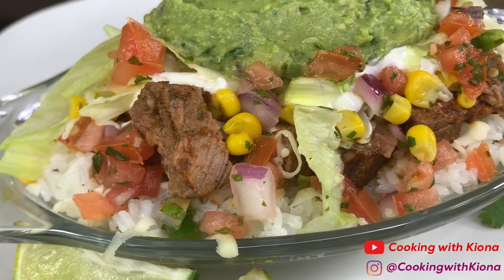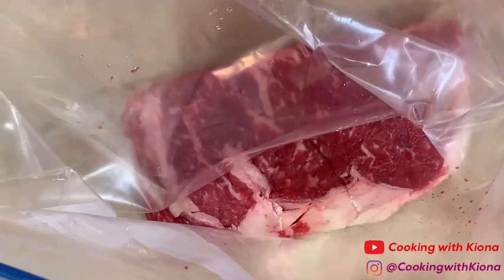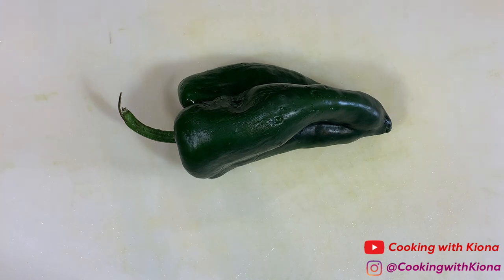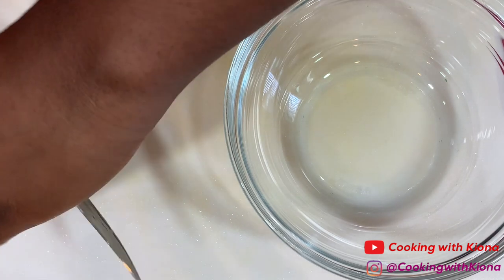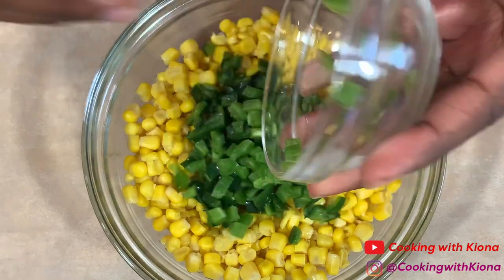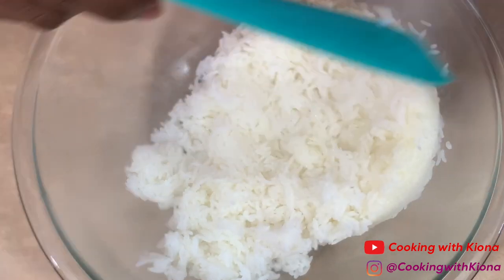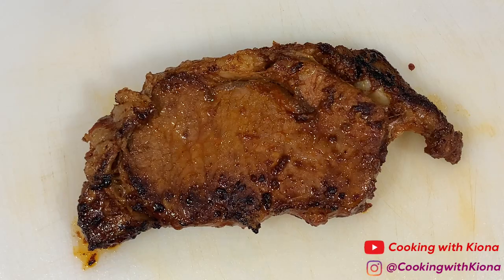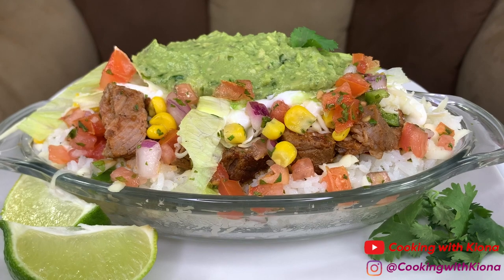HOW TO MAKE A CHIPOTLE STEAK BOWL!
HOW TO MAKE A CHIPOTLE STEAK BOWL! ~ In this video I will be showing you how to make a copycat chipotle steak bowl. Thank you for all of your support!

Cast Iron Skillet
Cast Iron Skillet Protective Silicone Handle Sleeve

Ingredients:
1 Ribeye Steak
1 Can Chipotle Pepper (with Adobe sauce)
4 Tsp Paprika
2 Tsp Cumin
2 Tsp Oregano
2 Tsp Salt
1 Tsp Pepper
2 Tbsp Olive Oil
1/2 Cup Water
1/2 Red Onion
1 Tbsp Minced Garlic

Guacamole:
2 Avocados
1-2 Tbsp Lime Juice
1/4 Cup Diced Red Onion
1 Tbsp Diced Jalapeno
1/2 Tsp Salt
1 Tbsp Cilantro

Tomato Salsa:
1 Tomato
1/2 Tsp Salt
2 Tbsp Lime Juice
1/4 Cup Diced Red Onion
1 Tbsp Cilantro

Corn Salsa:
1 Can Corn Kernels
2 Tbsp Diced Poblano Chile Pepper
1 Tbsp Diced Jalapeno Pepper
1 Tbsp Cilantro
1/4 Cup Diced Red Onion
2 Tsp Extra Virgin Olive Oil
2 Tbsp Lime Juice
1/2 Tsp Sugar
1/2 Tsp Salt

Chipotle Rice:
2 Cups Jasmine Rice
3 Cups Water
1 Tsp Salt
1 Bay Leaf
2 Tsp Olive Oil
4 Tsp Olive Oil
2 Tbsp Cilantro
2 Tbsp Lime Juice

Lettuce
Sour Cream
Mozzarella Cheese
Black Beans (Optional)

Mailing Address :📦📬